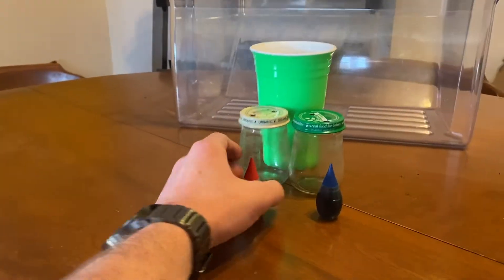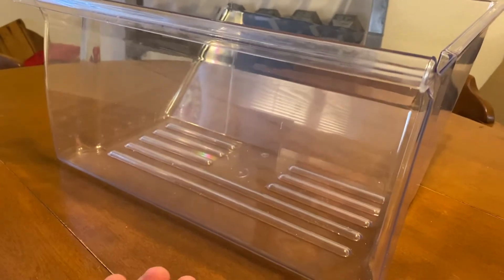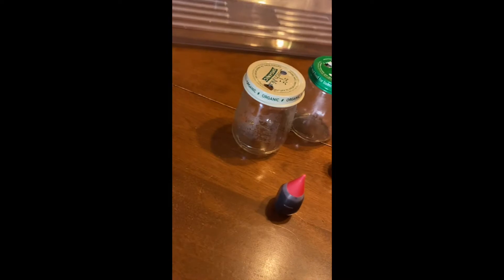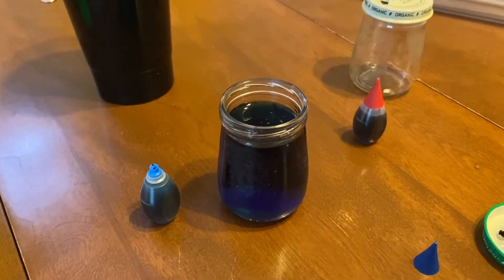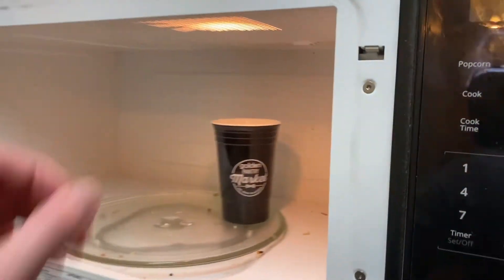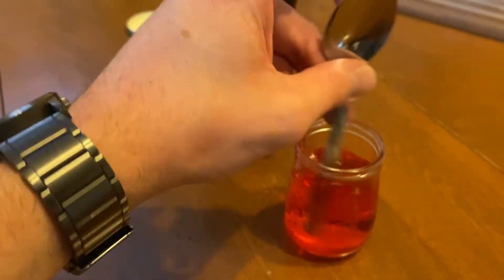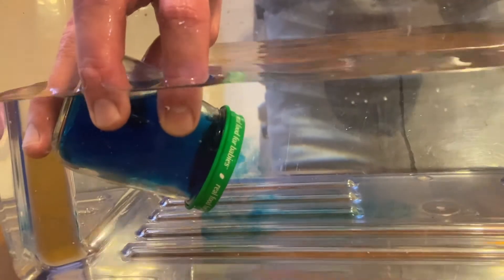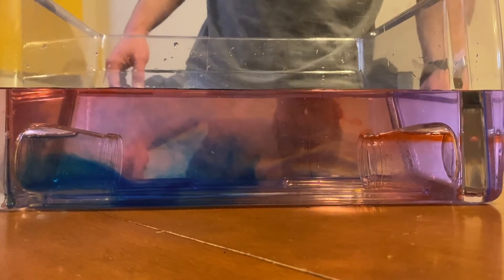Heat transfer experiment using hot and cold water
For Mrs. Freeman's 3rd grade class